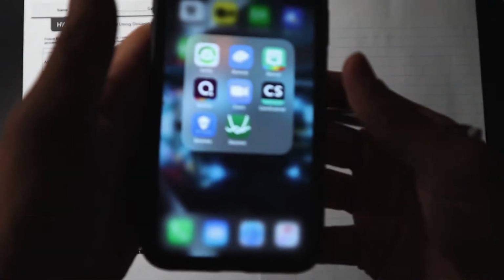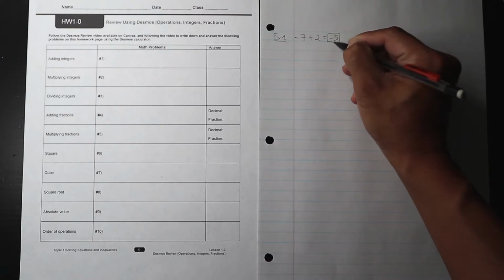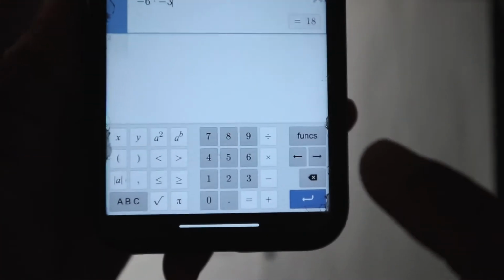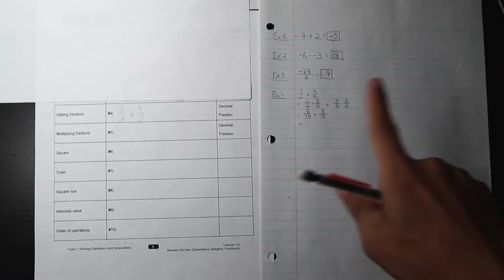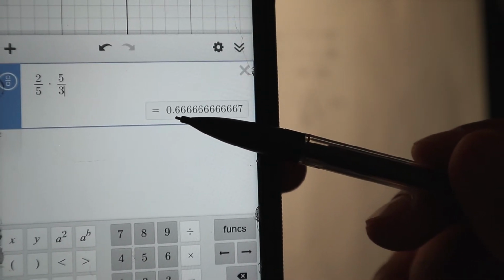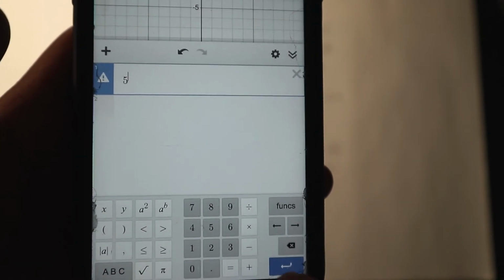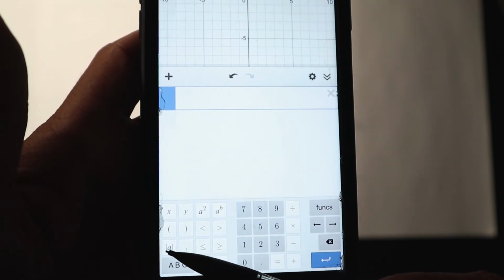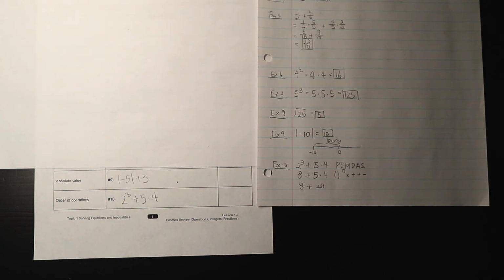1-0 - Review Using Desmos (Operations, Integers, Fractions)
Step 2) Print out the "1-0 - Review Using Desmos (Operations, Integers, Fractions).pdf". If you do not have a printer, use a line paper.

Step 3) Watch the video to complete your homework.

Step 4) Submit two images in the Module section of Canvas for full credit. First image showing the worksheet that you completed. Second image showing a selfie of you with the worksheet next to you. I am checking the homework accuracy to make sure whether you are following directions!